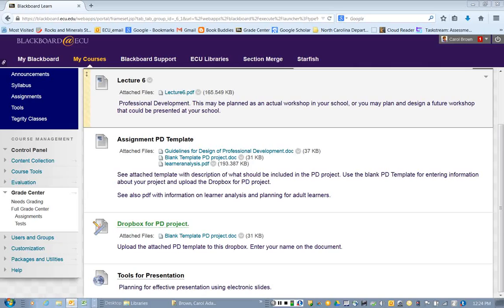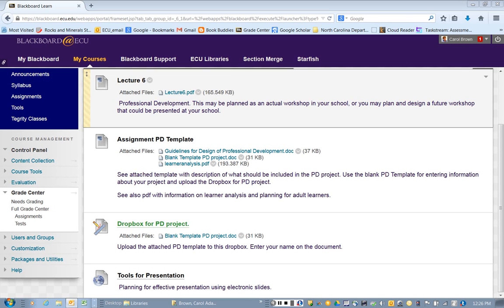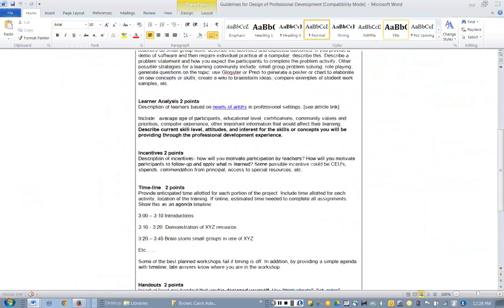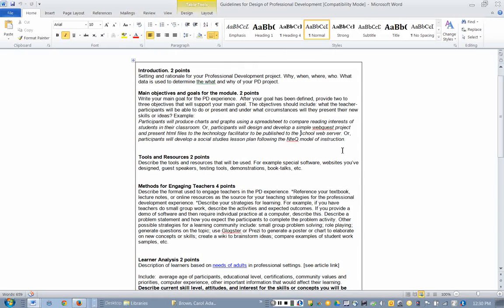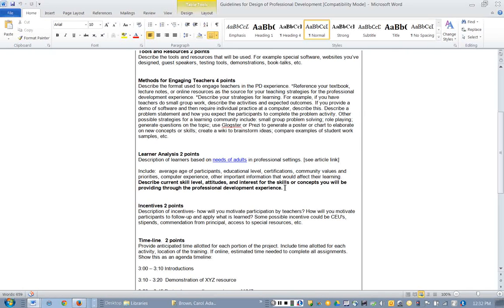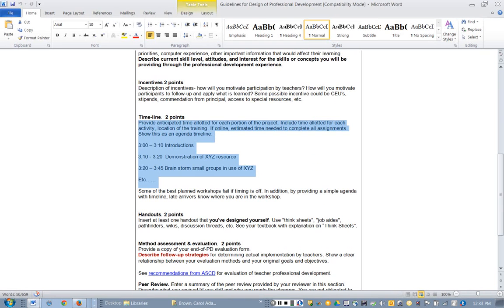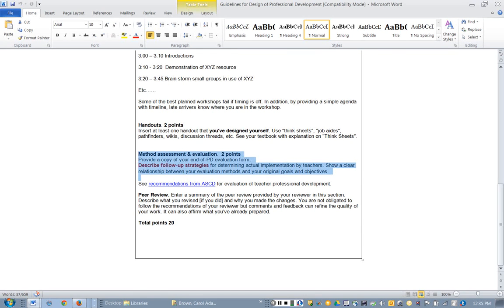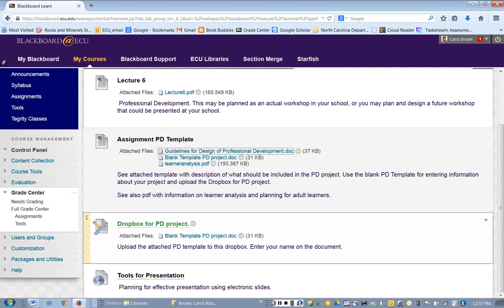Lecture on Staff Development project